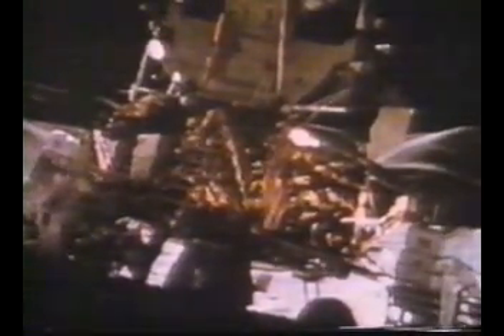a15v1203133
Apollo 15 CDR David Scott prepares the Lunar Roving Vehicle 'LRV-1' for its first test drive while LMP James Irwin works at the MESA during EVA-1. July 31, 1971. NASA video. For more, visit the Apollo Lunar Surface Journal